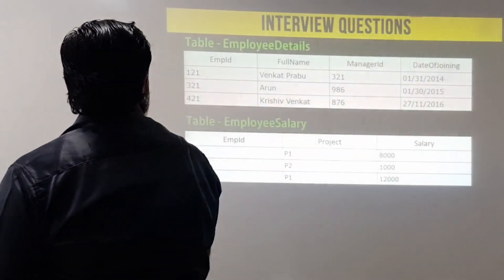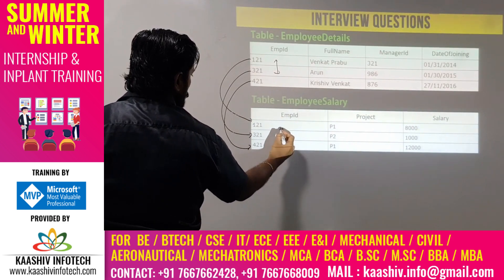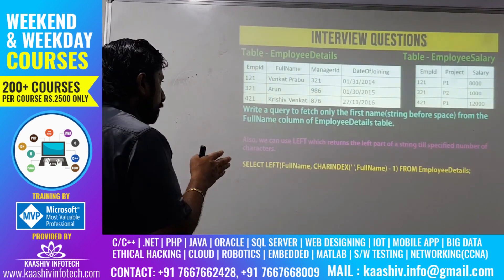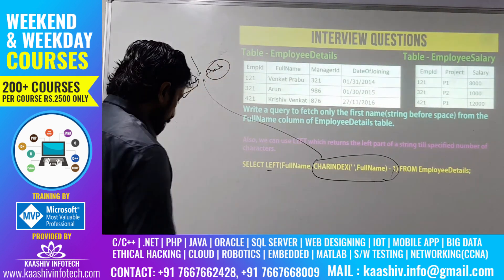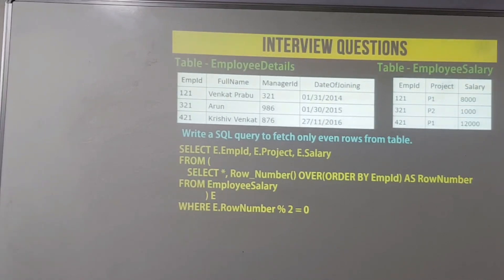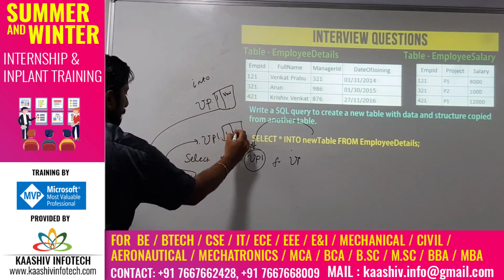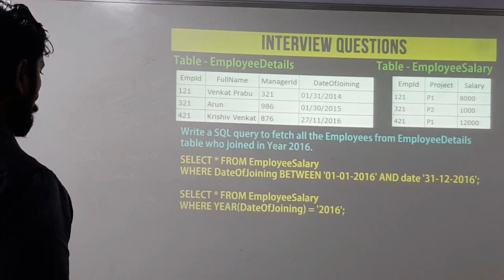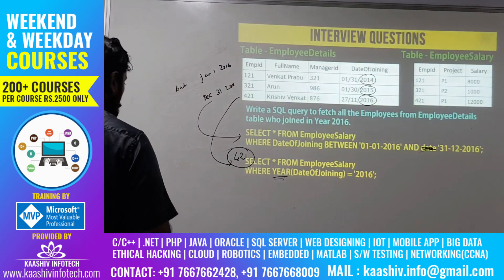Sql Queries - Interview Questions